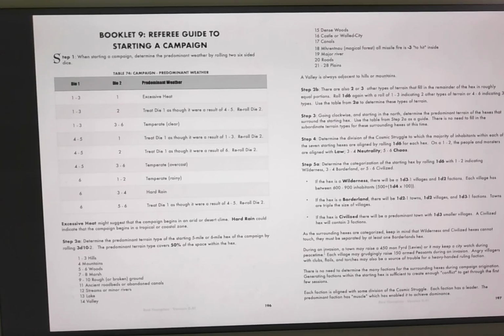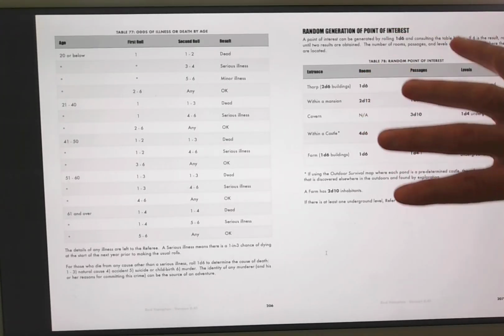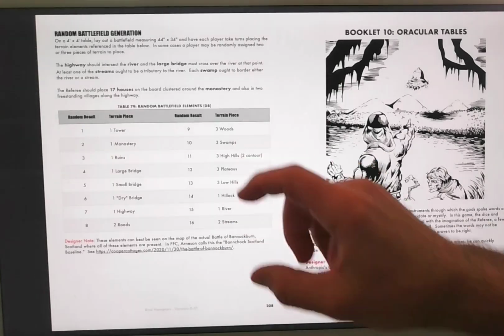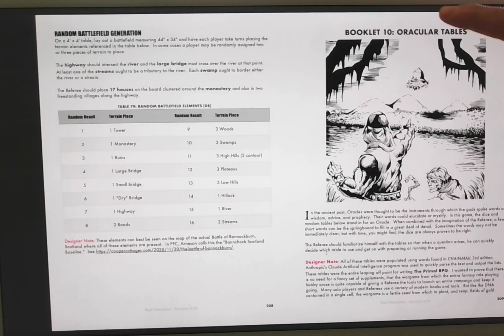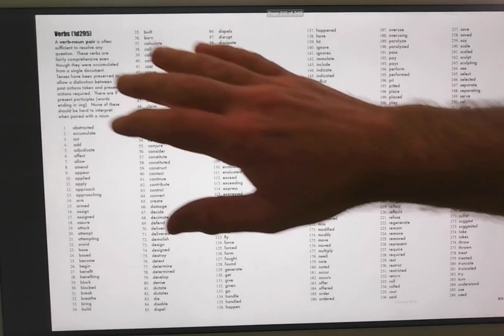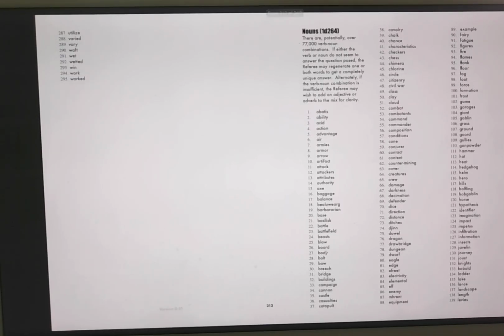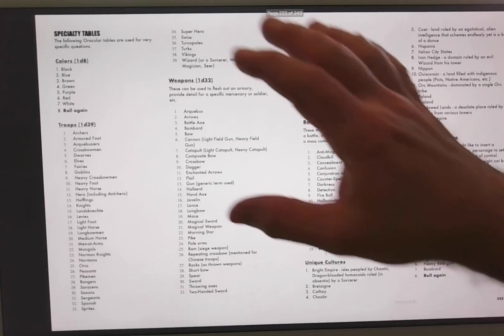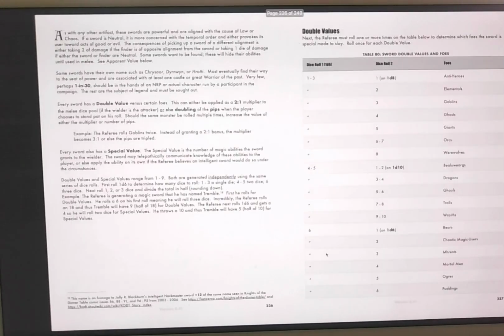Midwest Fantasy Wargame v0.41 Flip Through - Part 5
Booklet 9: Referee Guide to Starting a Campaign
Booklet 10: Oracular Tables